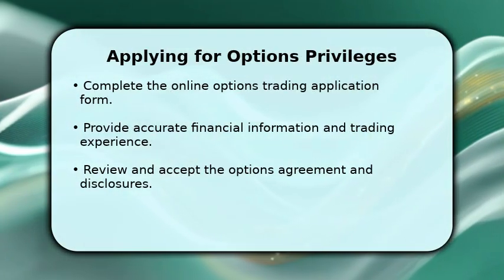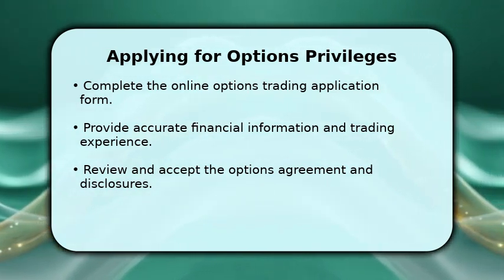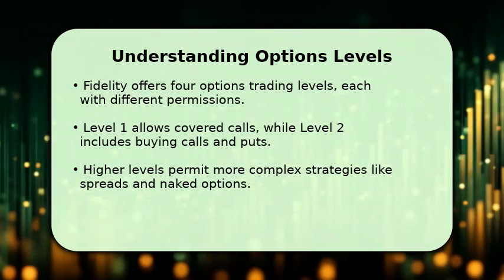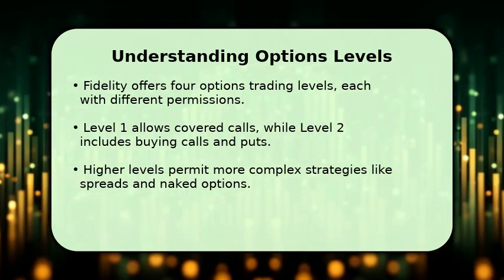How to Get Options Trading on Fidelity - Step by Step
▸ (f) In this video, we will walk you through the step-by-step process of getting options trading on Fidelity. Whether you're a seasoned investor or just starting out, understanding how to trade options on Fidelity is crucial for maximizing your investment returns. We'll cover everything from creating an account to executing trades and managing risk.